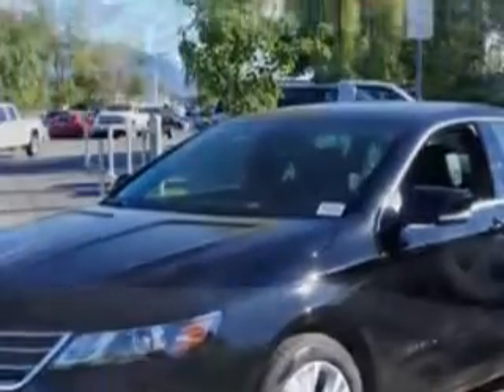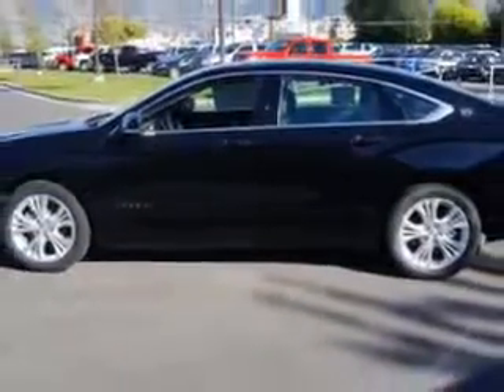2014 Chevrolet Impala Larry H. Miller Chevrolet of Murray Murray, UT 84107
Chevrolet Impala You will love this  Black   Chevrolet Impala Sedan, equipped with a 4 Cylinder engine and an automatic transmission. Enjoy an exceptional 31 miles to the gallon on this great car with features like Sirius Xm Satellite Radio, Halogen Headlights, Auxiliary Audio Input - Memory Card Slot, Exterior Entry Lights, Remote Engine Start, Power Adjustable Lumbar Passenger Seat, Heated Exterior Mirrors With Integrated Turn Signals, 4-Way Power Adjustable Lumbar Driver Seat, Electronic Brakeforce Distribution, Engine Immobilizer, Anti-Theft Alarm System, Emergency Braking Assist, Premium Cloth Upholstery, Electric Power Steering, Onstar With Turn-By-Turn Navigation, 8 Way Power Driver Seat, Front Air Conditioning With Automatic Climate Control, and much more. Enjoy the drive and have peace of mind in this  Chevrolet Impala. See us at Larry H. Miller Chevrolet of Murray today!
MILES:      7
VIN:1G1115SL6EU120271

5500 South State ST.